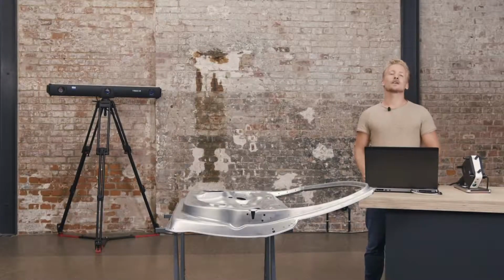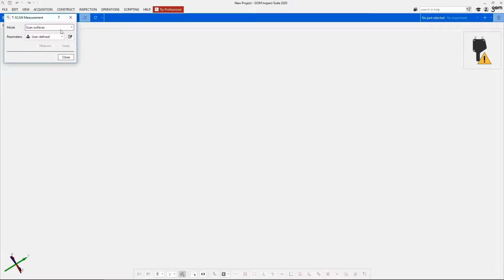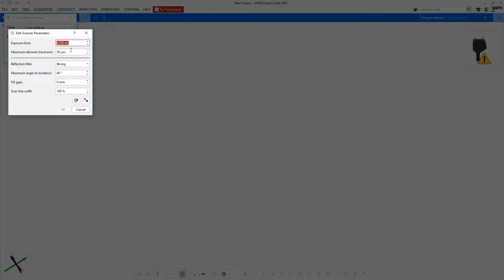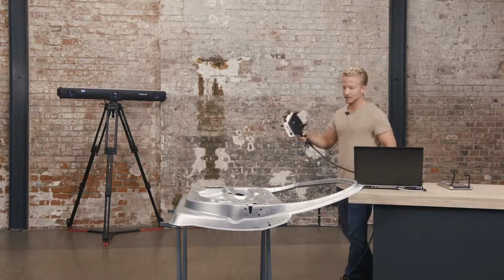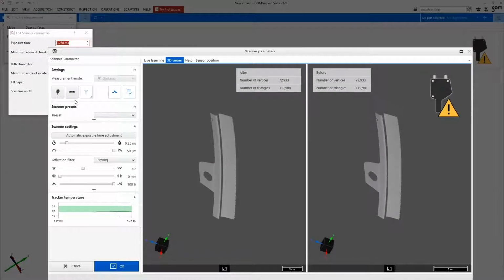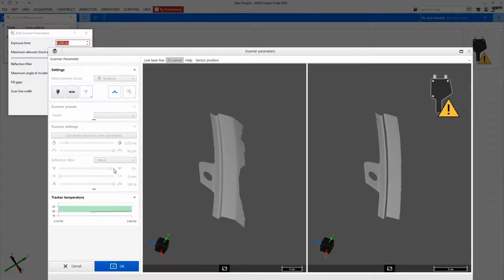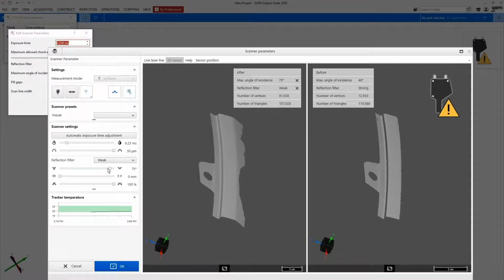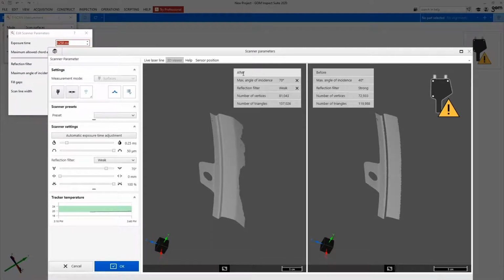T SCAN - Get some useful tips & tricks